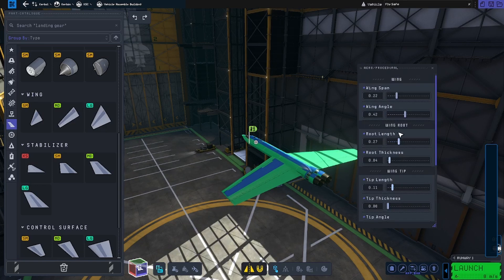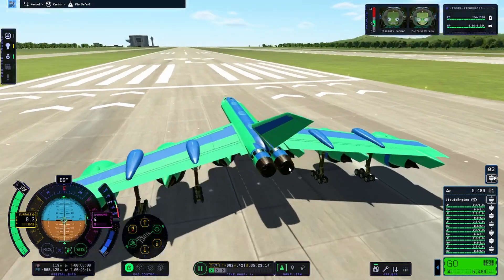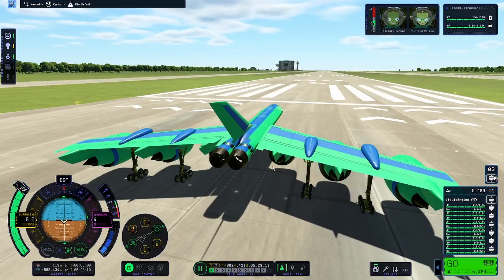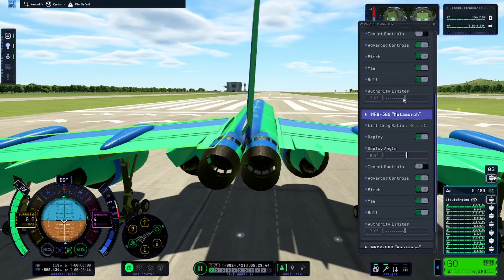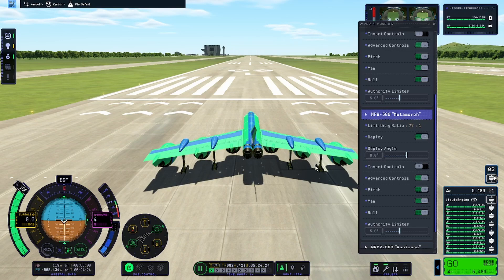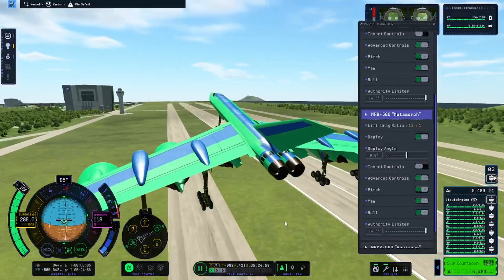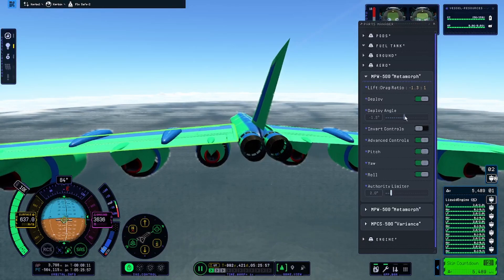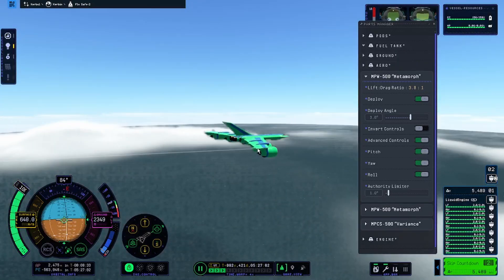KSP2 Plane Wings Explained - Simple and Easy Tips for Maximum Efficiency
In this video, I will be diving into Kerbal Space Program 2 and exploring the ins and outs of flying planes. If you're a fan of KSP2, you know how important it is to have a solid understanding of aerodynamics and wing design to create efficient and stable planes.